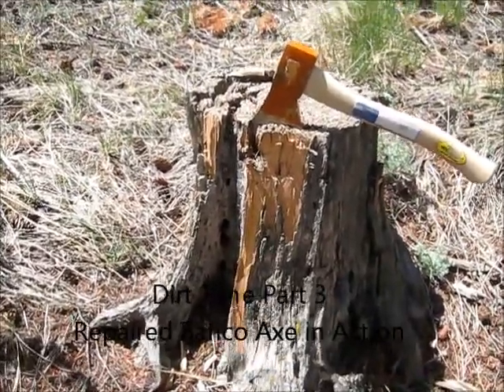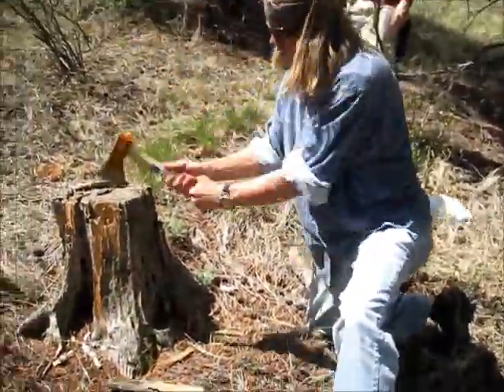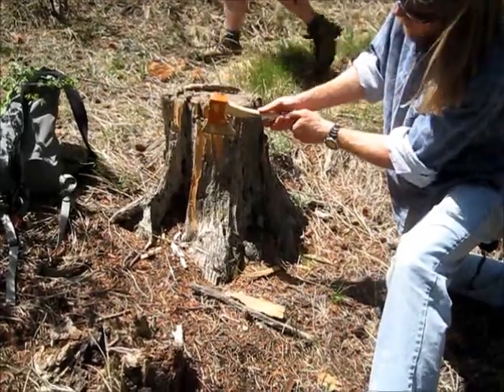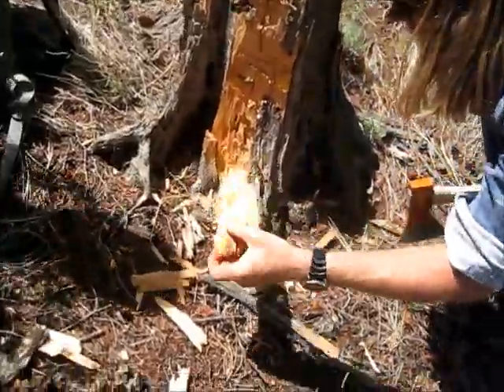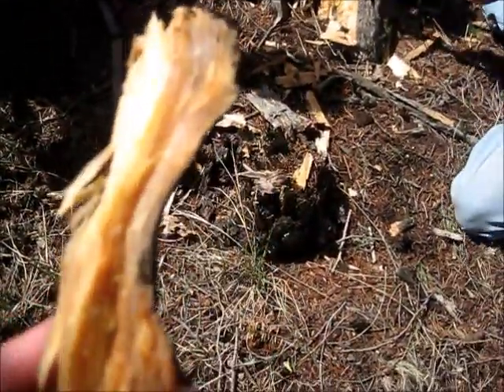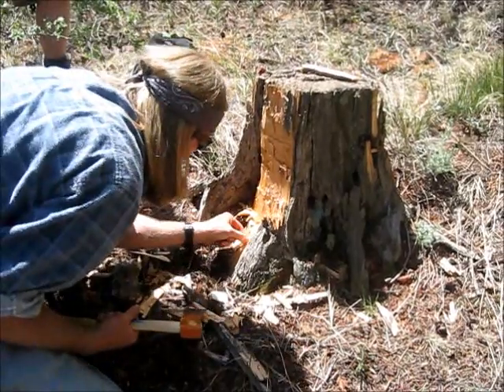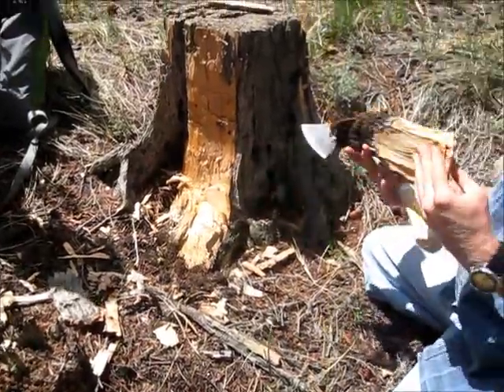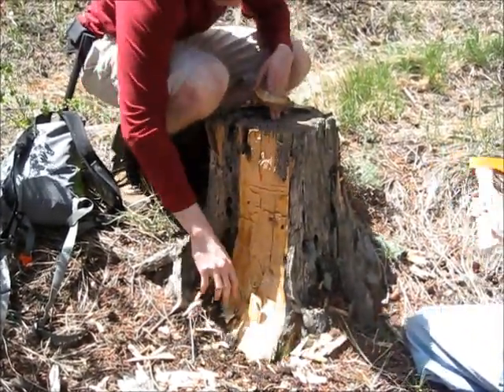Dirt Time Part 3, My Repaired Bahco Axe in Action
Third video from the day when the three of us ventured out.  We decided to put the Bahco axe I replaced the on to the test.  Even end up doing the same sort of thing that broke it in the first place and it help up.  Very happy day. :)